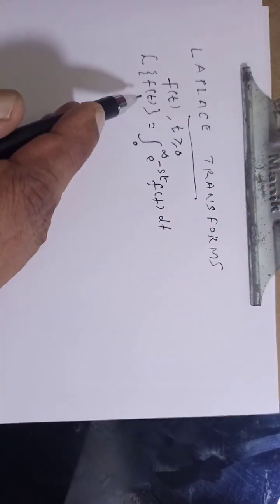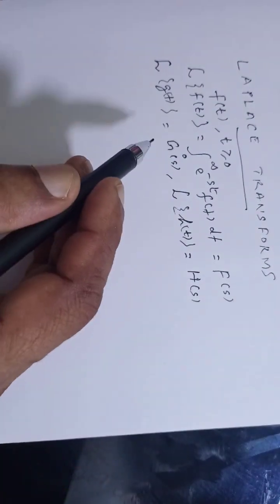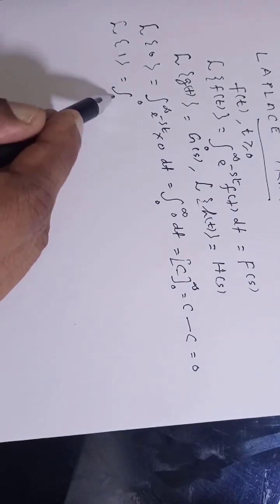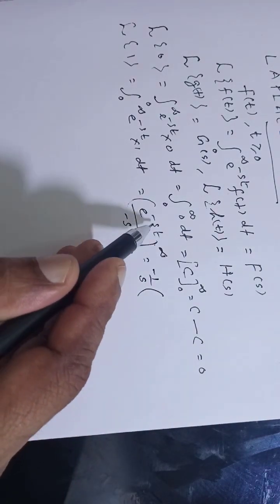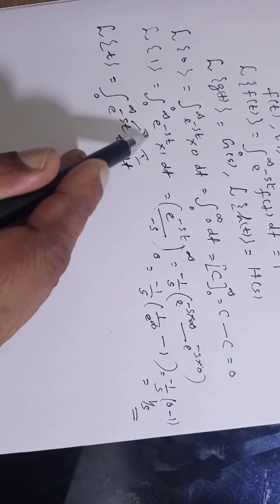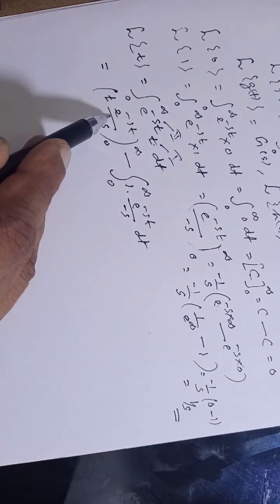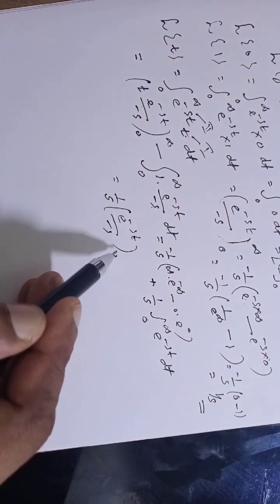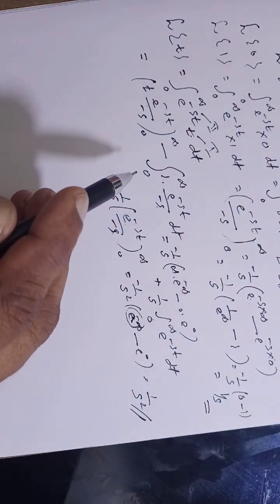Laplace part 1